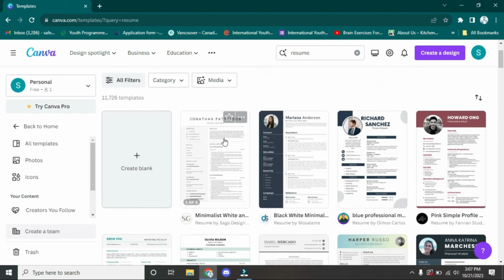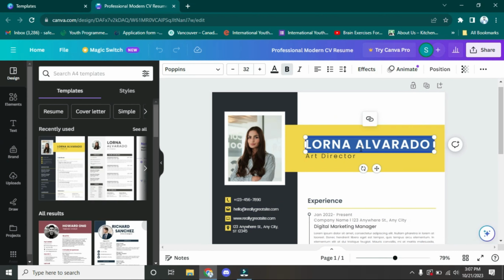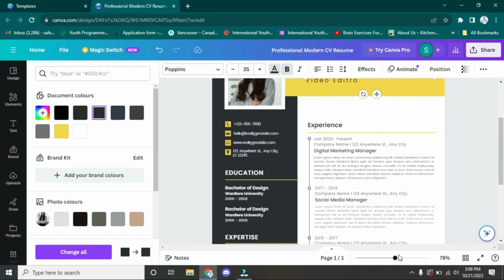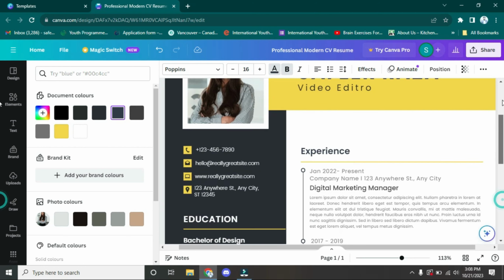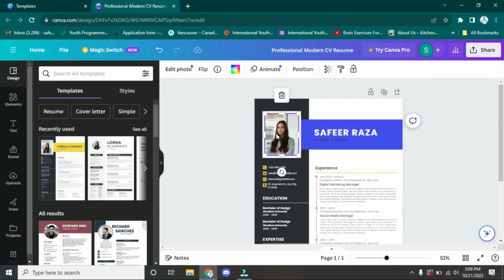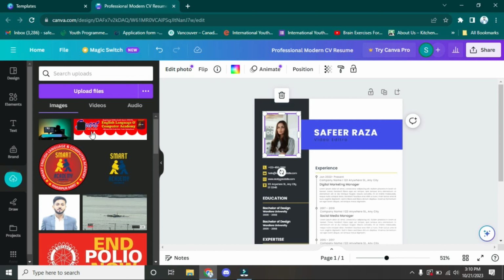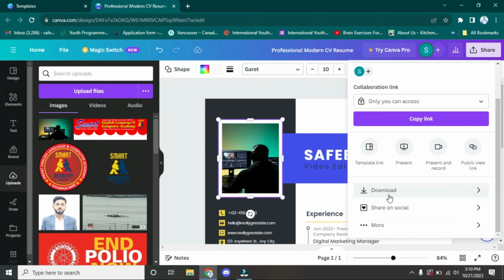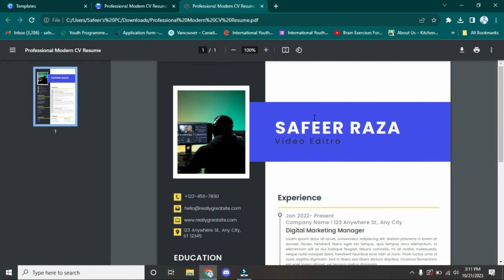How To Make A Resume In Canva For Beginners 2023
Kind Regards,
Pgeup.